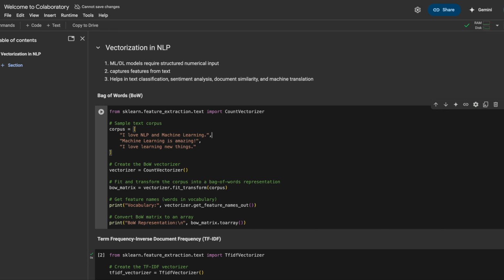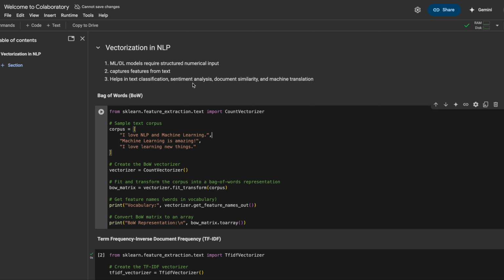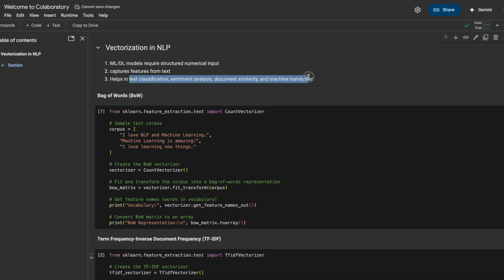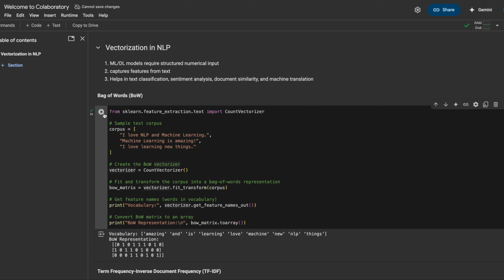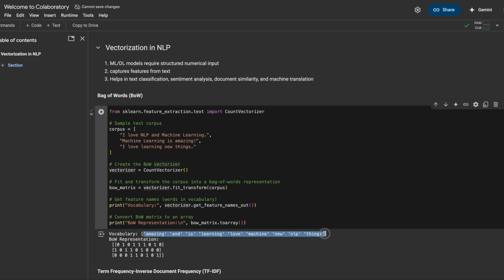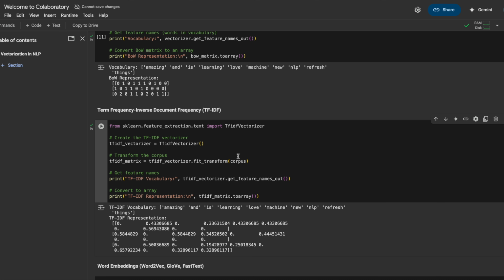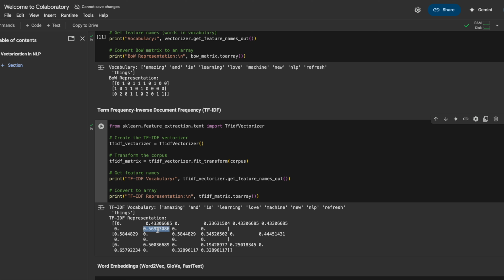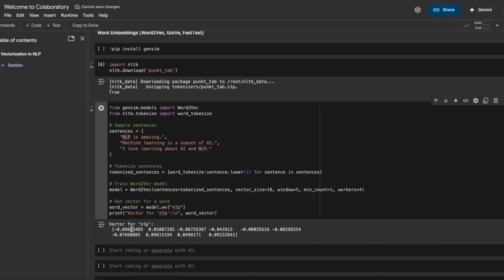Vectorization in NLP Using Python – Transform Text to Numbers! 🔥 NLP for Beginners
📌 How do computers understand text? The answer is Vectorization! In this beginner-friendly NLP tutorial, I explain vectorization techniques in Python, including Bag of Words (BoW), TF-IDF, and Word Embeddings. 🚀

🔍 What You’ll Learn:
✅ What is Vectorization in NLP?
✅ How to convert text into numerical data?
✅ Explanation of Bag of Words, TF-IDF & Word Embeddings
✅ Hands-on Python implementation of NLP Vectorization

🎯 Whether you’re a beginner in NLP, a data science enthusiast, or an AI learner, this video will help you grasp text preprocessing & vectorization techniques step by step!